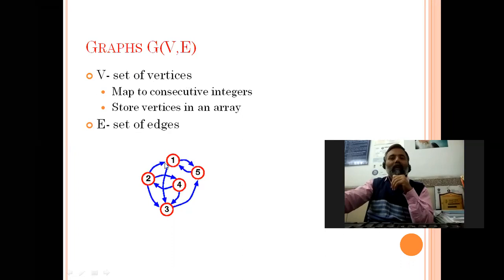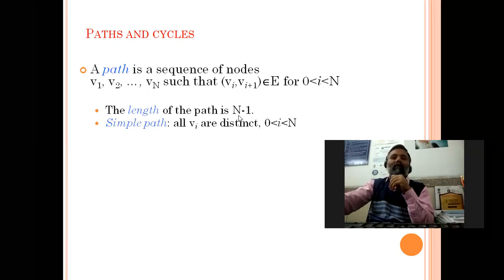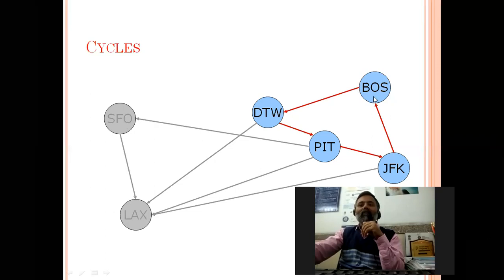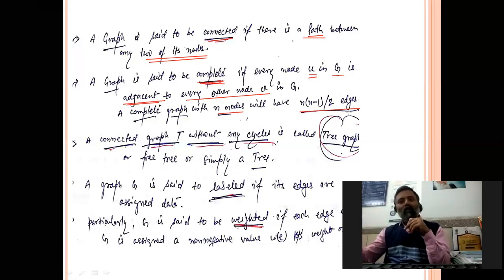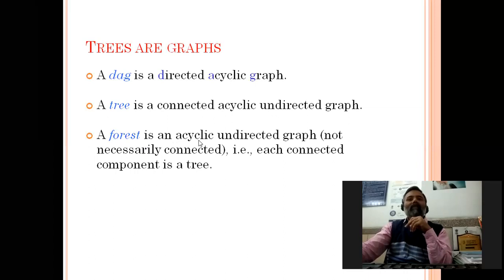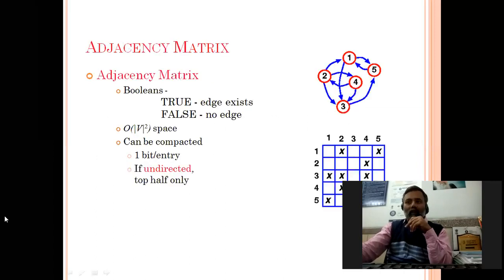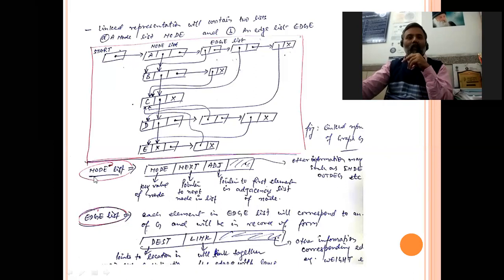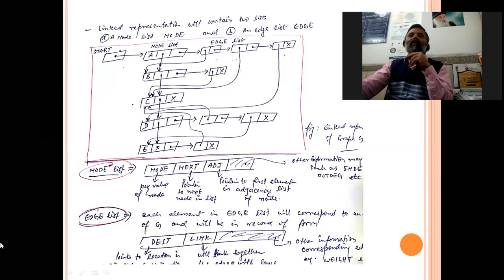Data Structure | Lecture 43 | Graph-Introduction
Introduction to Graph
Connected graph, complete graph
Indegree, Outdegree, Path, Cycle
Adjacency Matrix, Adjacency List